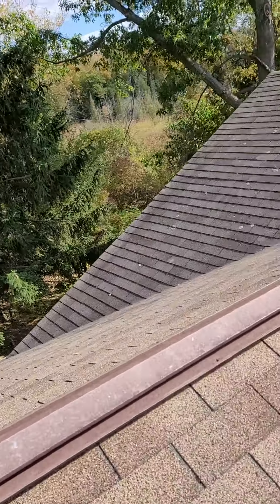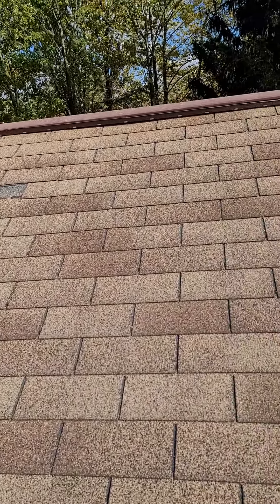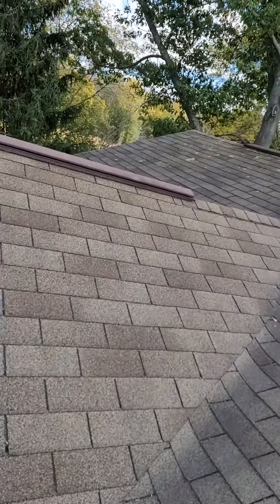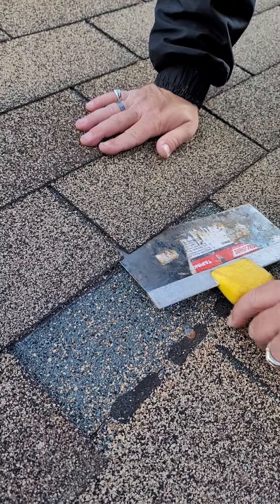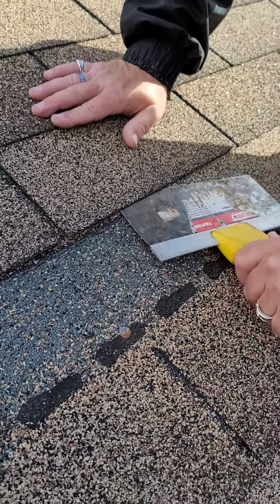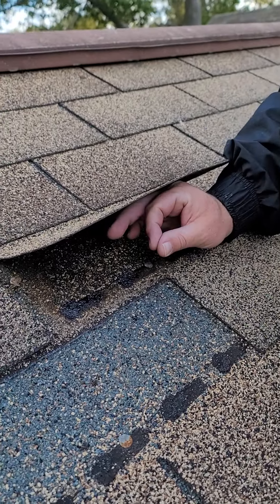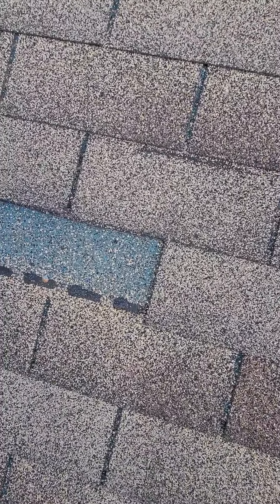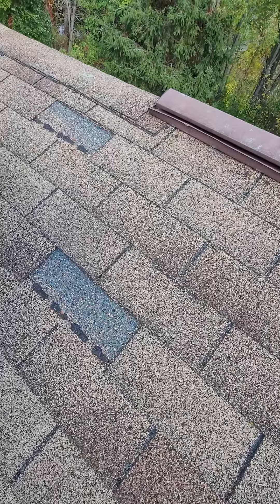Attempted repair brittle test 403 Williams Rd. Henrietta